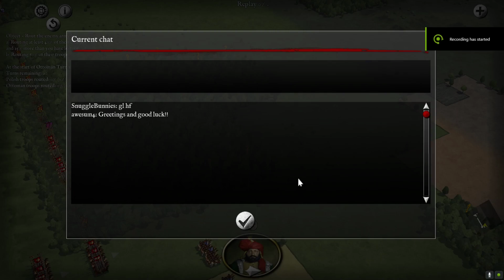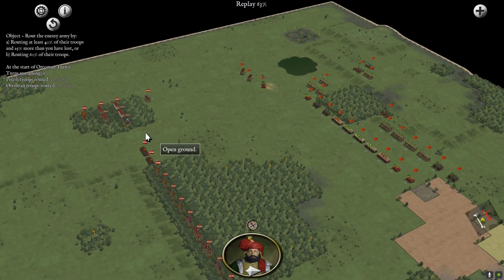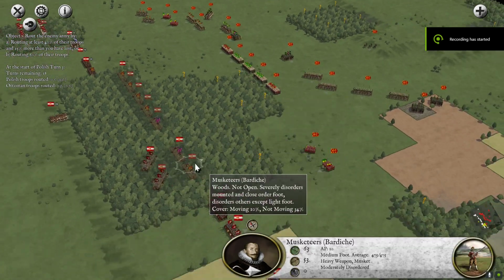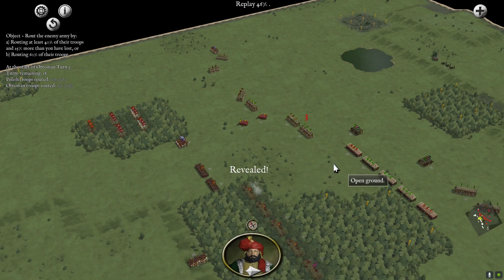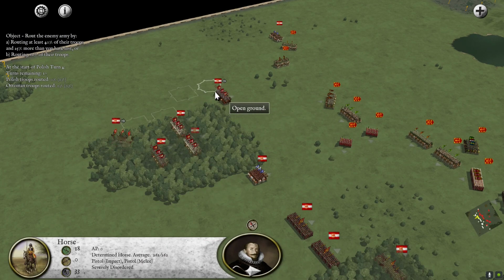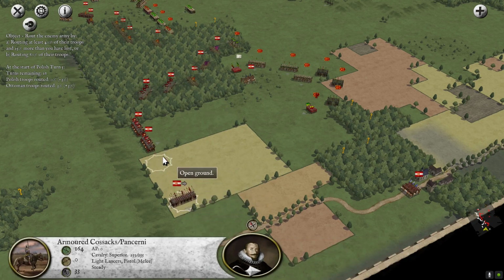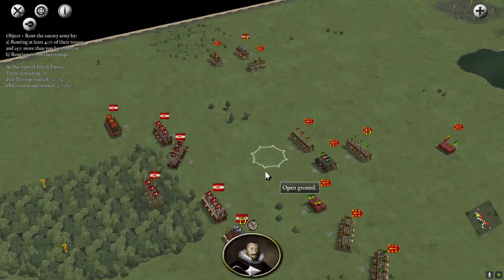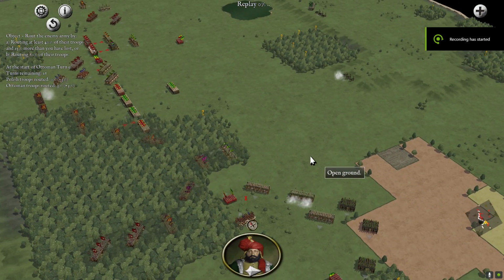Pike and Shot MP 265: Polish vs Ottoman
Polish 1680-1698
vs
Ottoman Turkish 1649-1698